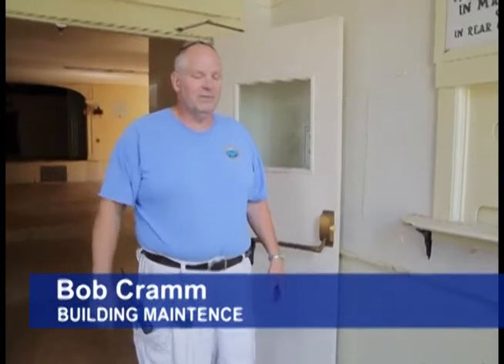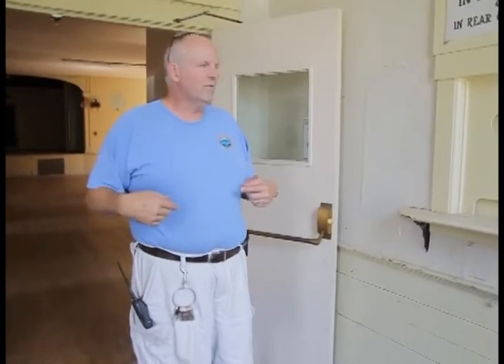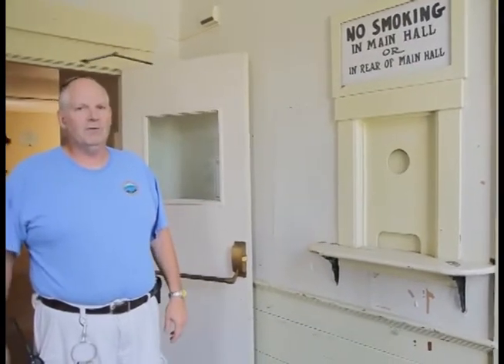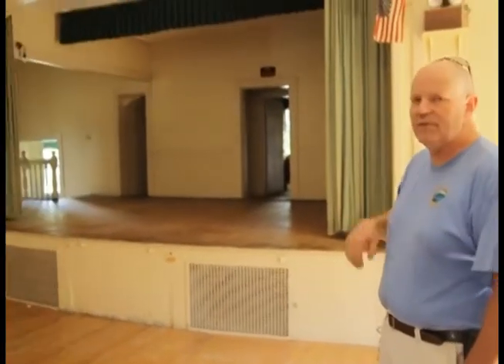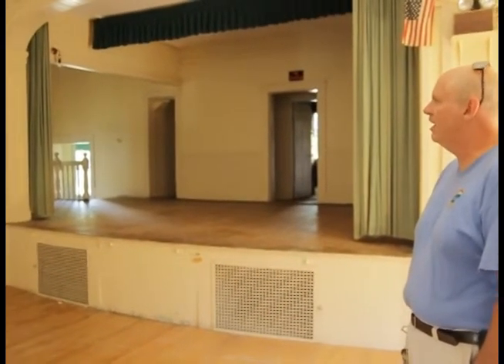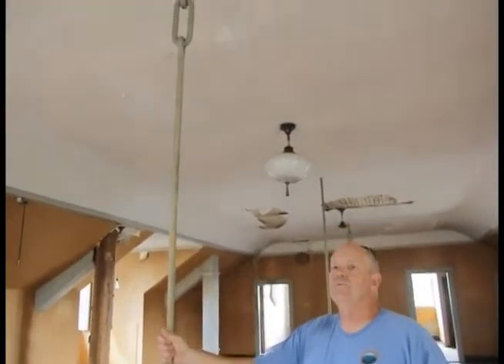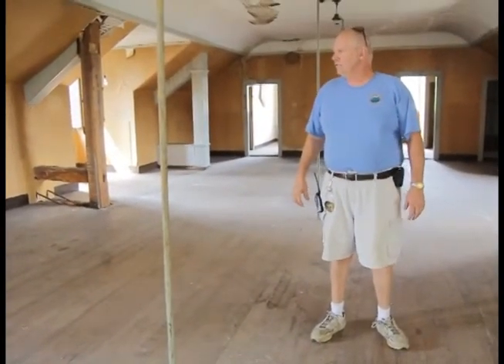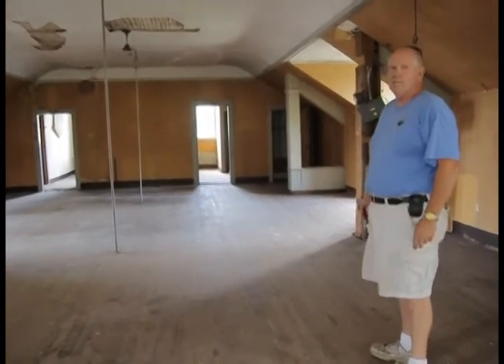Westminster's old Town Hall